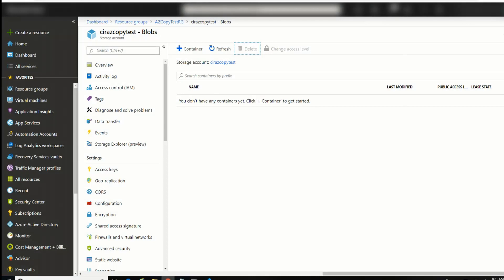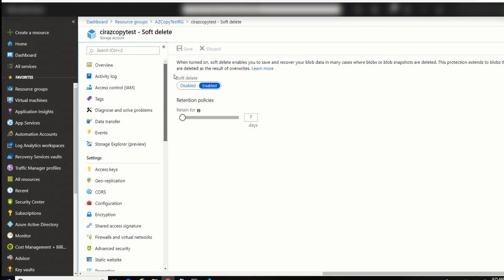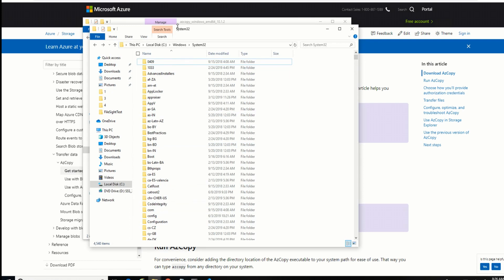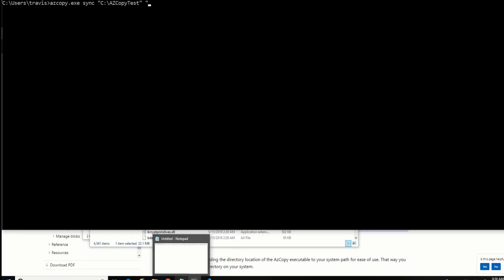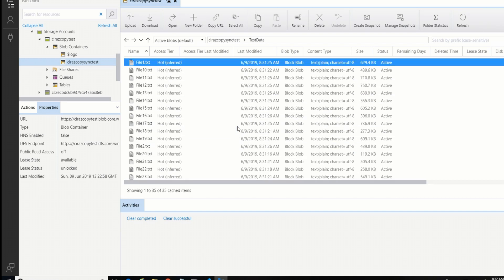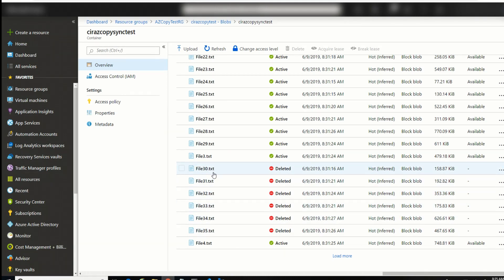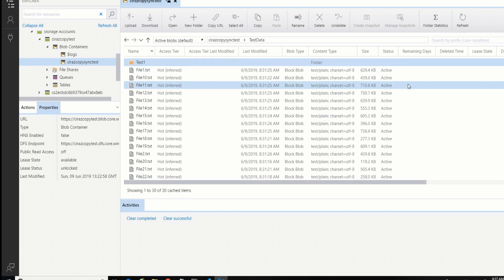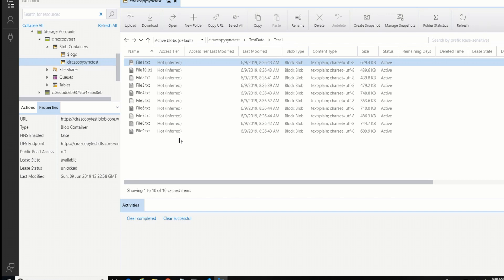Synchronize Files to Azure Blob Storage with AZCopy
Version 10 of AZCopy.exe can now delete files at the destination to keep it in complete sync with the source.  This video shows how to sync a local file directory to an Azure Storage Account.  Used with Soft Delete on Azure Storage, this provides an interesting alternative to traditional backup solutions.